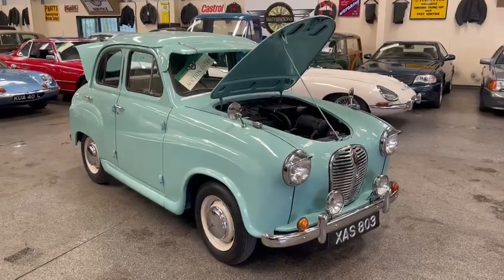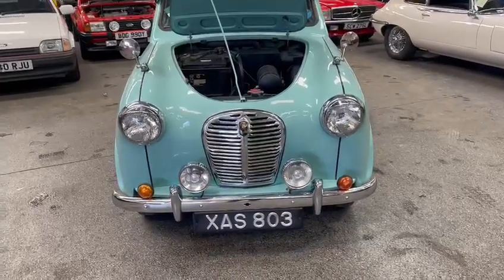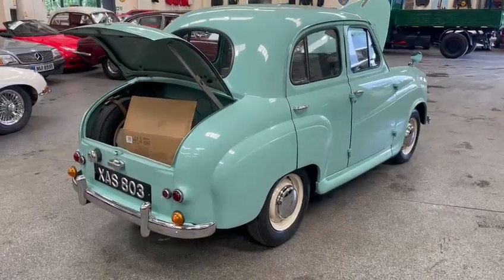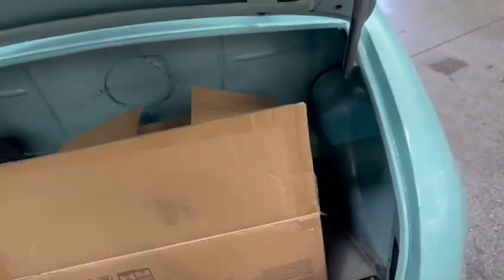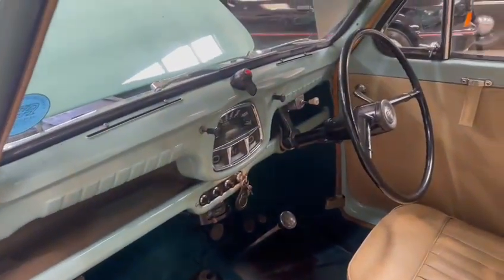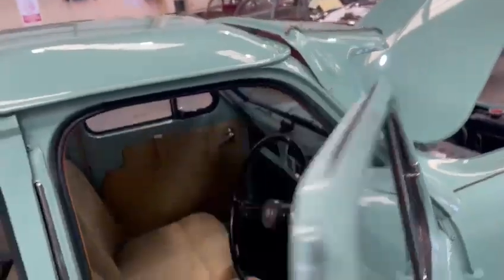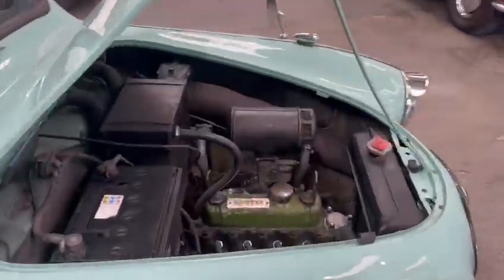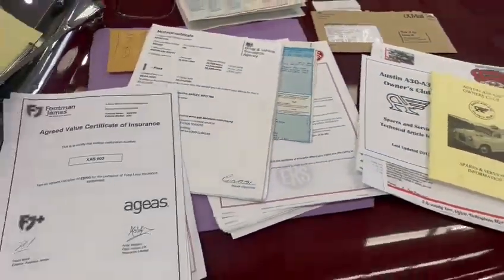1956 AUSTIN A30 SEVEN | MATHEWSONS CLASSIC CARS | 17 & 18 JUNE 2022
1956 AUSTIN A30 SEVEN | MATHEWSONS CLASSIC CARS | 17 & 18 JUNE 2022